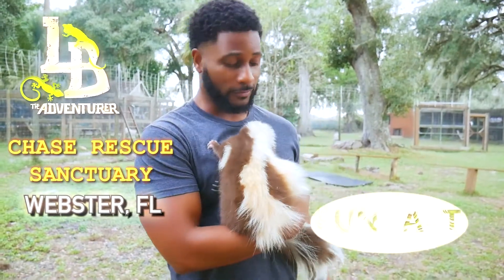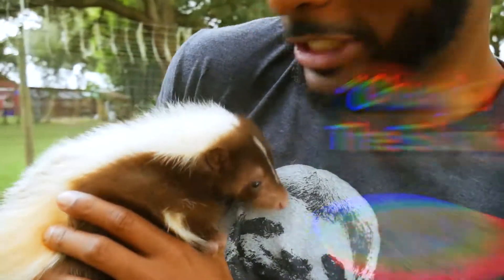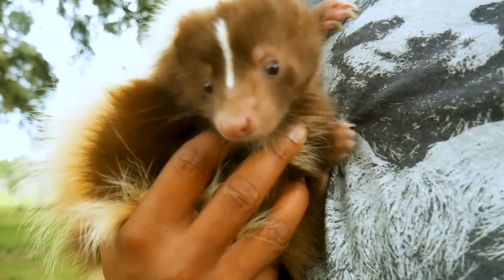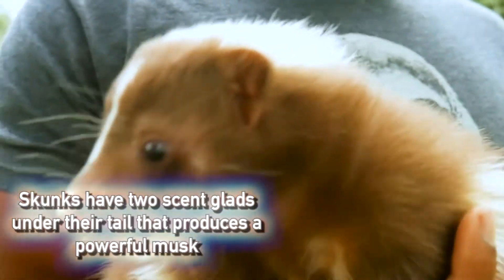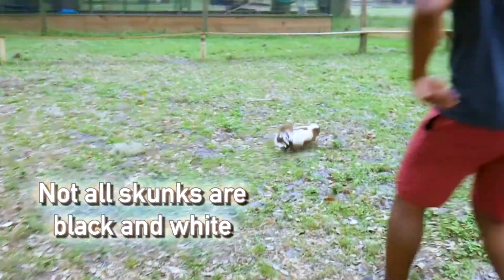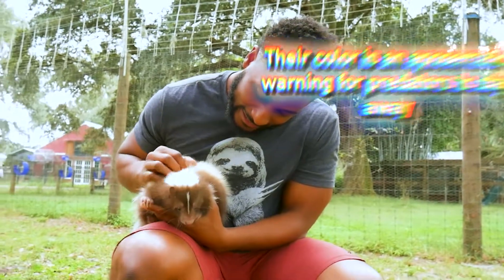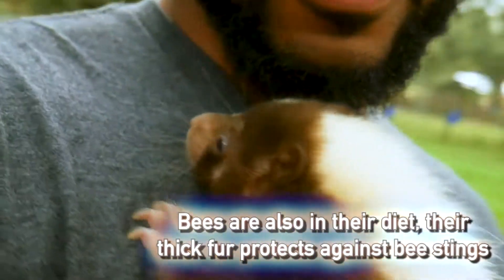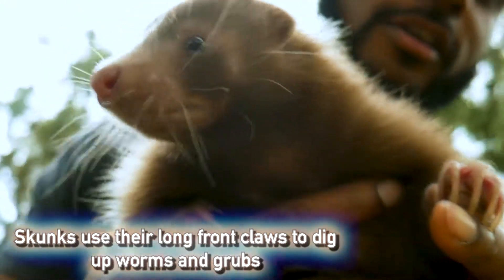Skunk Facts!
This is the second episode in the Fun Fact Friday series.  Today, we're getting a little stinky and learning about skunks!